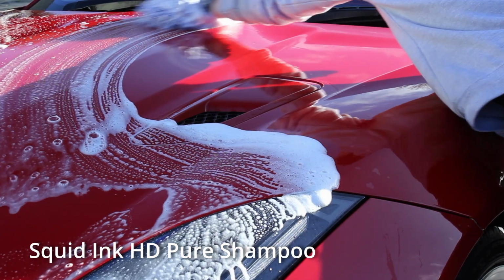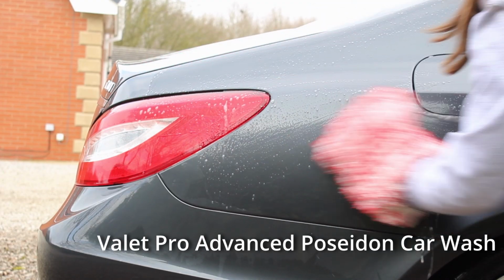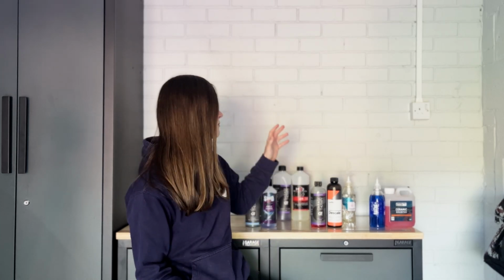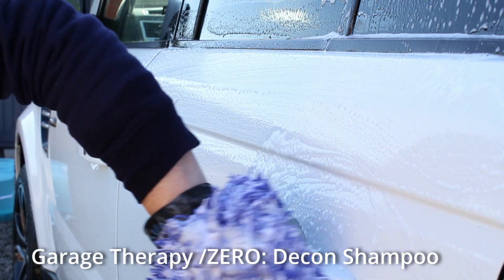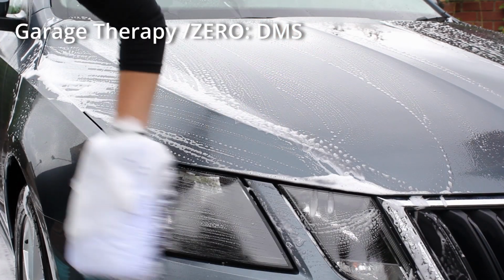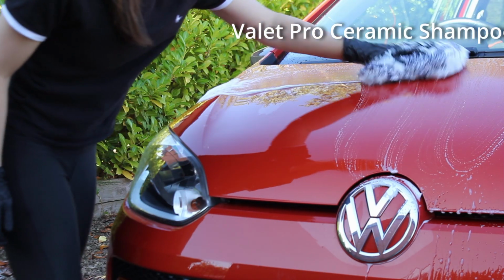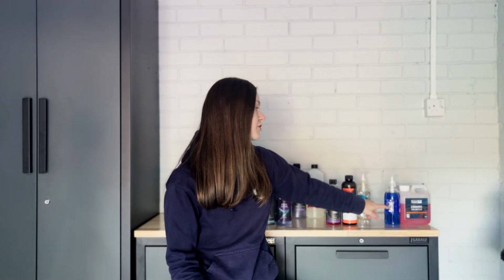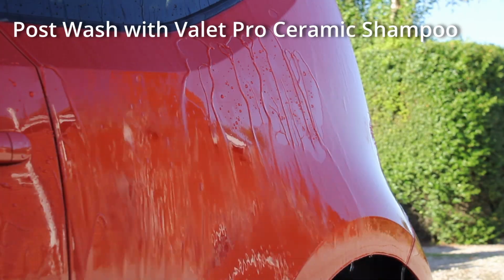Demystifying Car Detailing Shampoos | Which is the Best to Use?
In this video I’ll be talking about the different types of car shampoos in the detailing industry, which to use when, and my favourites in each category.

Some of these shampoos have been previously sent to test out by the brands, but the decision to include them in this video was completely my own and all thoughts expressed are honest.

Here are links to all the shampoos.

The discount code and links to In2Detailing are affiliate links, so if you may a purchase after clicking the link then I may receive a commission at no extra cost to you.

0:00 Different Car Shampoo Types
0:29 Type 1
1:13 Splitting the Category
2:45 Type 2
4:01 Type 3
5:11 Type 4
6:20 Type 5
7:38 Why I Don’t Use Them Often